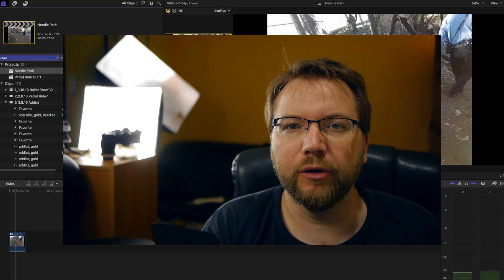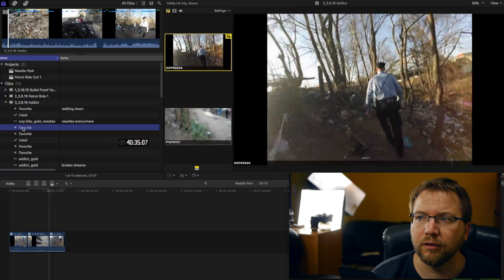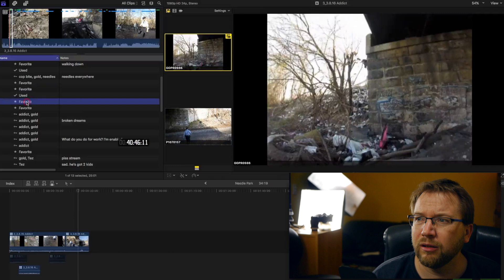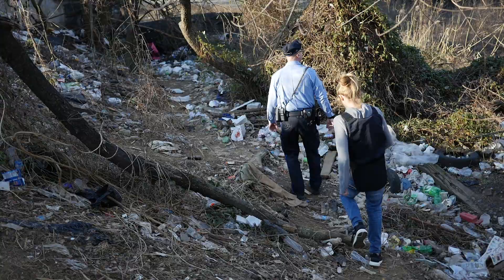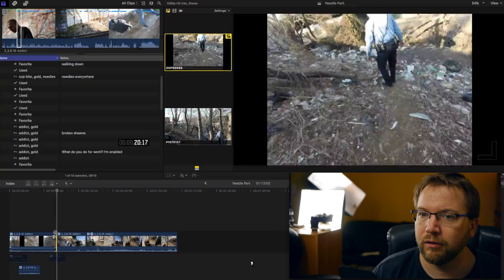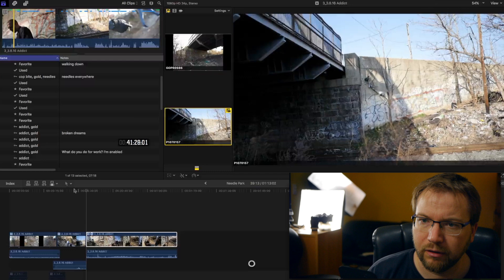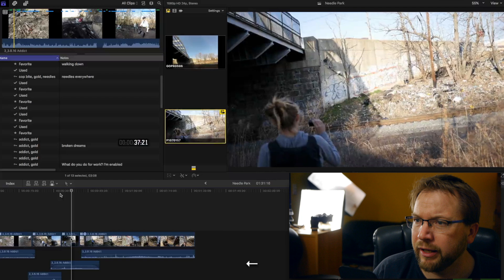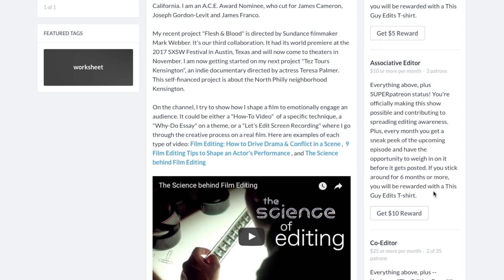Documentary Film Editing: "Panic In Needle Park"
In this film editing tutorial, I tackle probably the most important scene of the upcoming documentary directed by Teresa Palmer.

THIS GUY EDITS (TGE) is a youtube channel by film editor Sven Pape, an A.C.E. award nominee, whose credits include work for directors James Cameron, Joseph Gordon-Levitt, and James Franco.

TGE is about how to tell stories creatively.